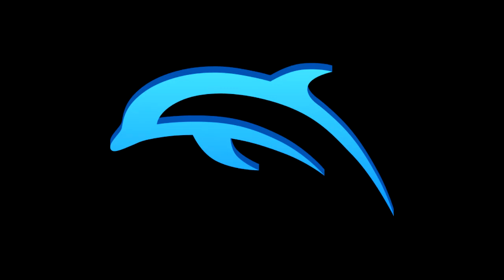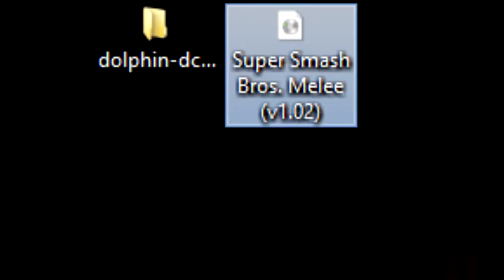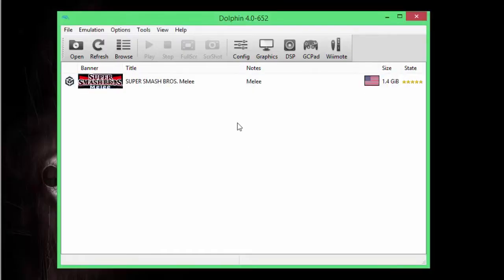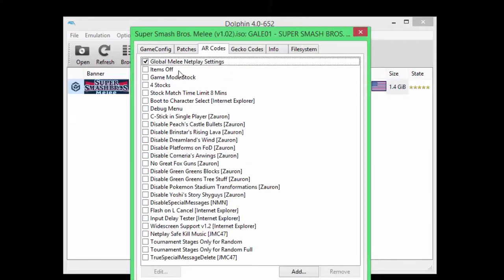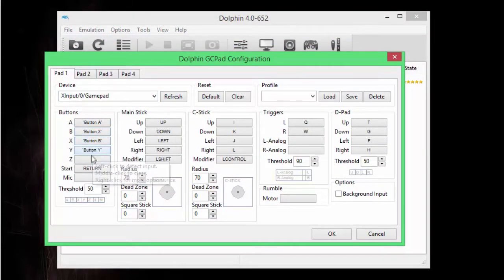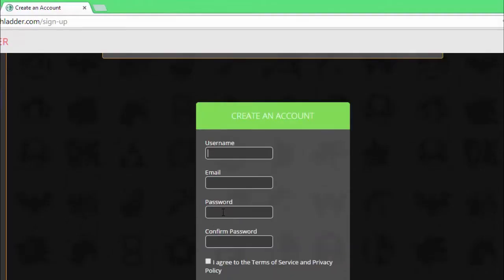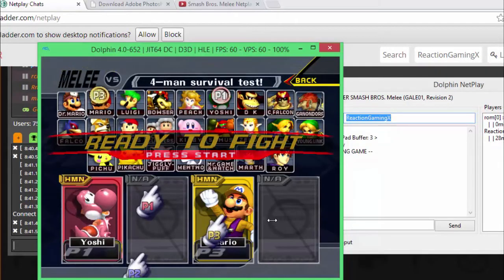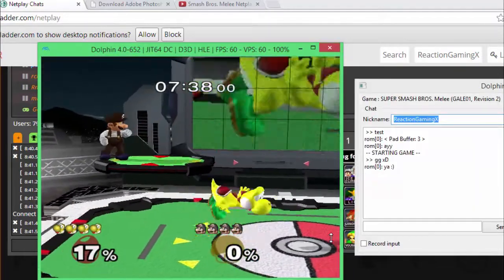Dolphin Netplay Tutorial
► You can use Dolphin Emulator to play your favorite Gamecube games online against others! In this tutorial, I will show how you can play Super Smash Bros. Melee online with little to no lag!

[LINKS]

+ Super Smash Bros Melee 1.02 ISO - (It's technically Illegal for me to put a link here, if you google "super smash bros melee 1.02" and go to the FreeRoms link, you should be fine!)